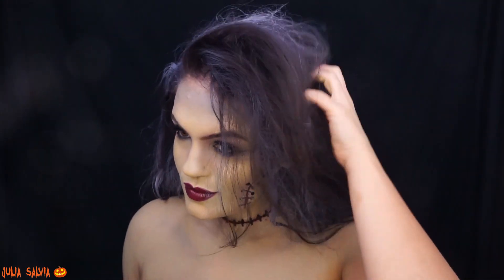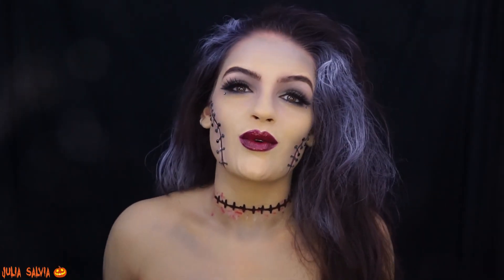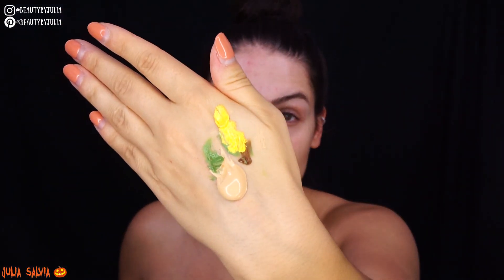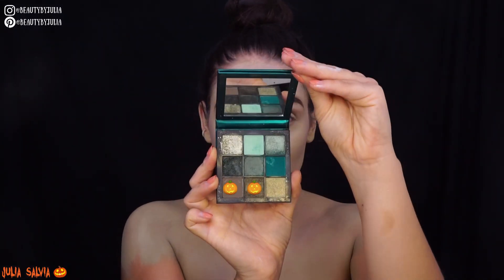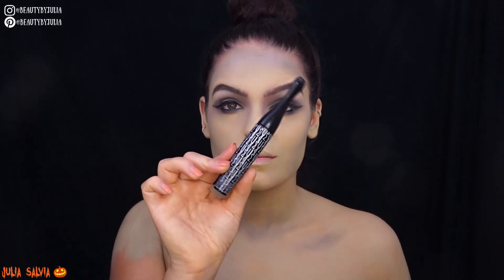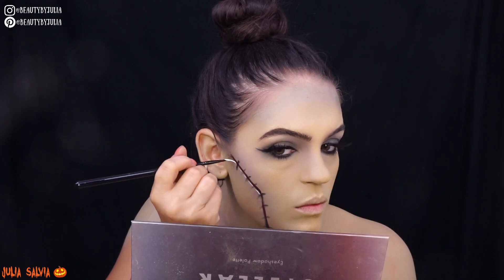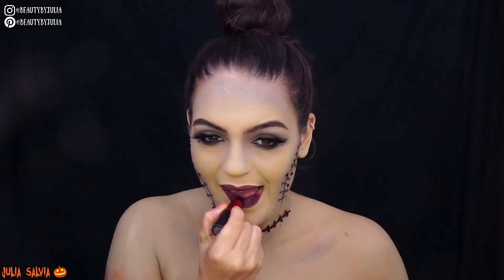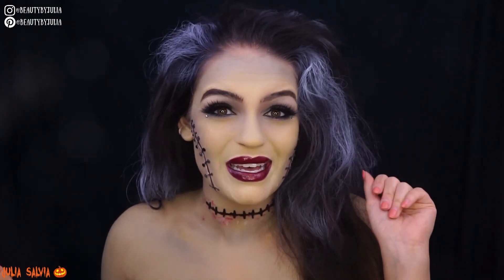BRIDE OF FRANKENSTEIN Halloween Makeup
well, inspired by the Bride of Frankenstein. enjoy 😊

HEY GLITTAHFAM ! 👑

▷INSTAGRAM♡: @beautybyjulia

HI GLITTAHFAM ! ❤

►PRODUCTS USED
First Aid Beauty matte primer
Dermablend matte foundation
Dermablend translucent powder
MAKE UP FOR EVER 12 color flash palette
Cover Fx power play concealer white
Stilazzi stellar palette
Huda Beauty emerald obsessions
Huda Beauty Scarlett lashes
Colourpop rainbow palette
NYX micro brow pencil espresso
MAC lip pencil nightmoth,
Mac Cosmetics Ariana Grande lipstick
MAC In extreme dimension mascara
L’Oreal noir intense eyeliner
Michaels rhinestones
Spirit Halloween stitch stickers

SAVE SOME MOOLAH:

save 10% with my code "JULIA" (works on top of sales too!!)

save 20% with my code "JULIA"

save 10% with my code "BEAUTYBYJULIA"

save 25% with my code "JULIA"

save 15% with my code "JULIA"

use my code "BEAUTYBYJULIA" for a freebie in your first box